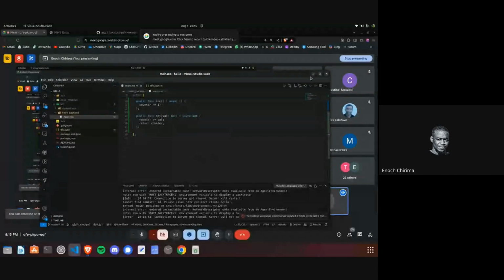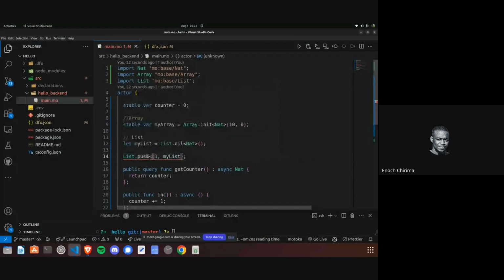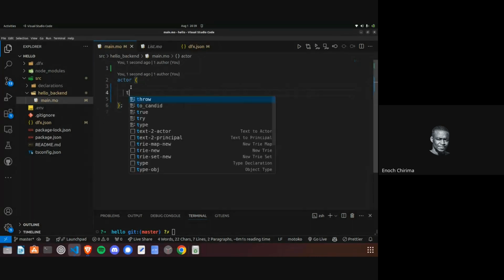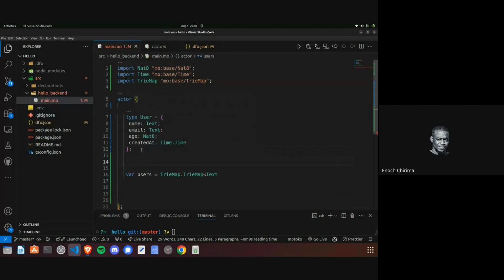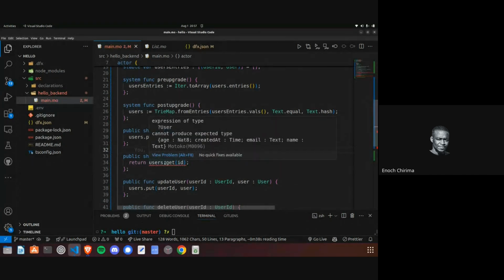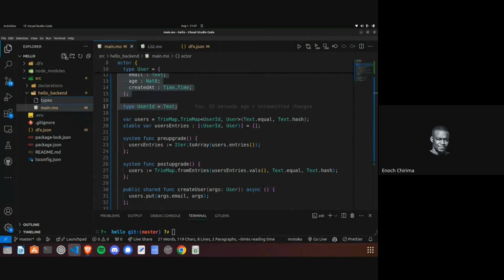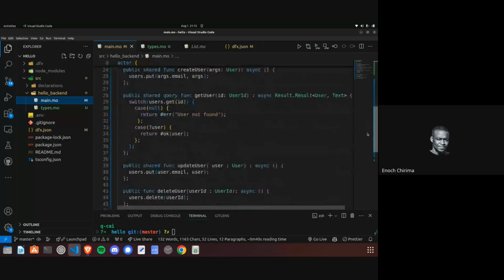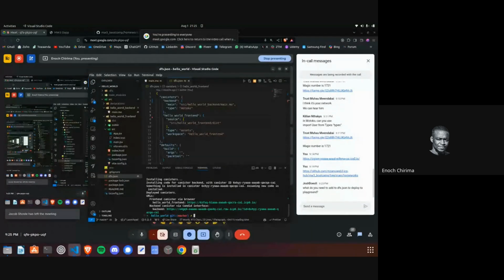Zambia -Motoko Bootcamp Session 4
Creating a full CRUD app